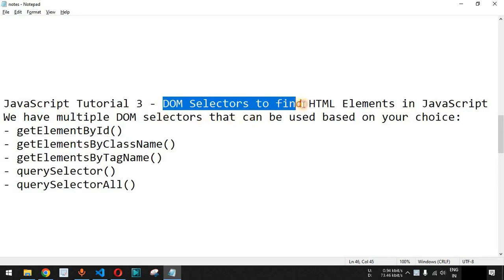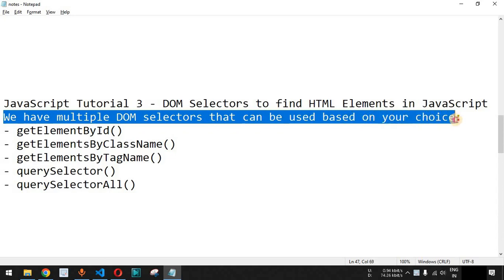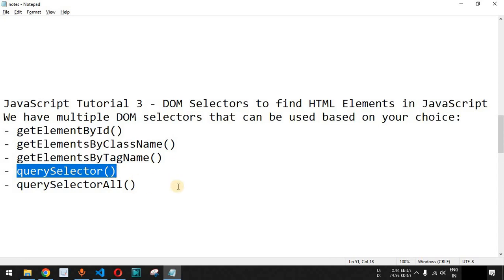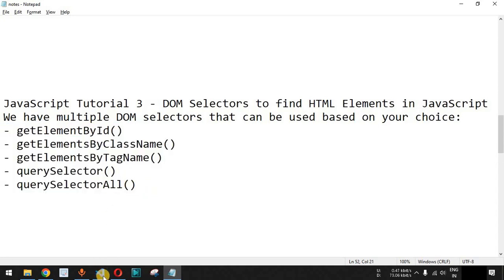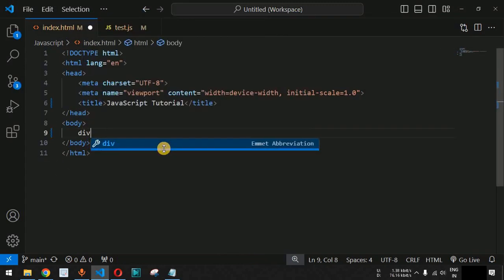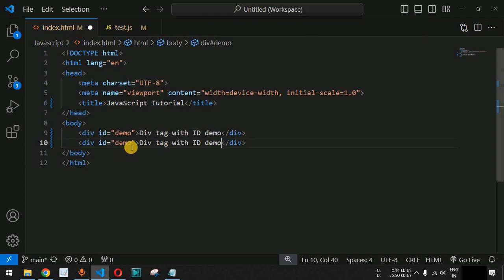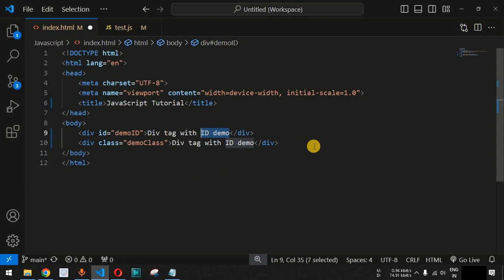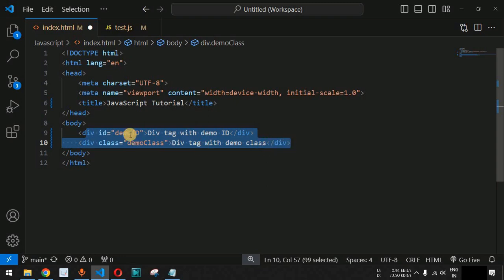JavaScript Tutorial 3 - DOM Selectors to find HTML Elements in JavaScript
JavaScript Tutorial 3 - DOM Selectors to find HTML Elements in JavaScript | Programming For Beginners
In this video by Programming for beginners we will see JavaScript Tutorial 3 - DOM Selectors to find HTML Elements in JavaScript
JavaScript is a lightweight, cross-platform, single-threaded, and interpreted compiled programming language. JavaScript is the world's most popular programming language and must learn language to become a web developer. You can use JavaScript in frontend and backend technologies as well.

We have multiple DOM selectors that can be used based on your choice:
- getElementById()
- getElementsByClassName()
- getElementsByTagName()
- querySelector()
- querySelectorAll()